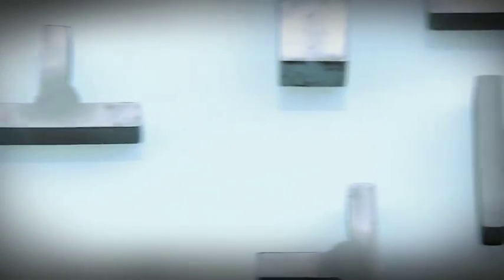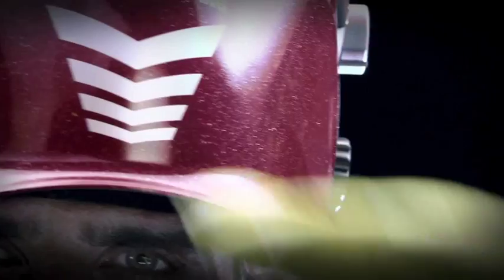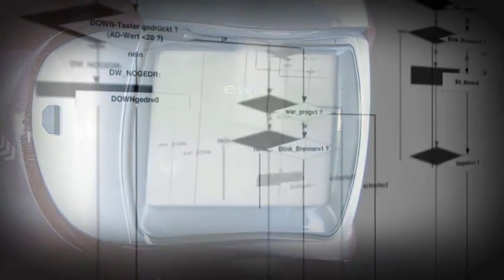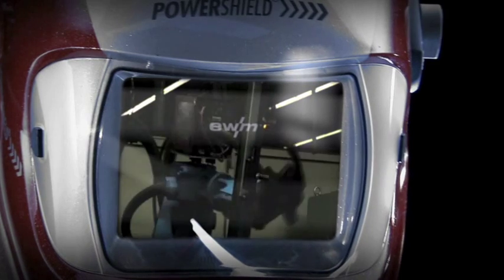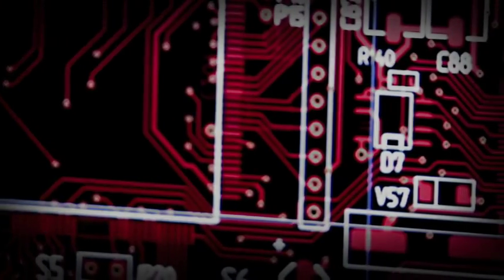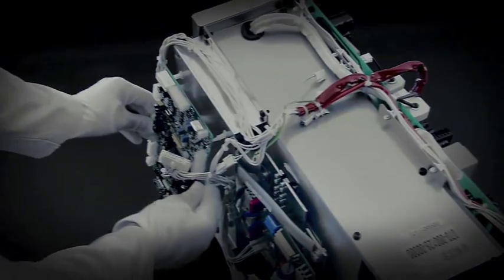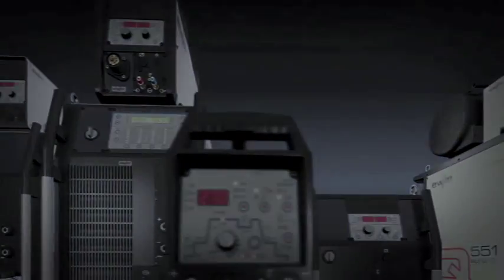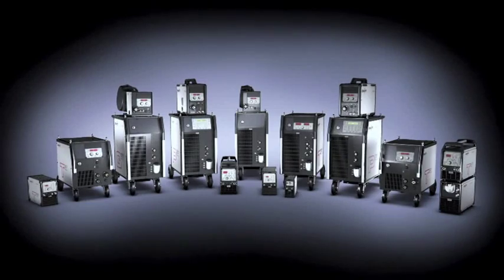EWM - The future of welding has begun!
As one of the technology leaders, EWM work together with partners and customers to develop welding technology for the future. The aim is to make welding processes even more economical, safer, and more sustainable.